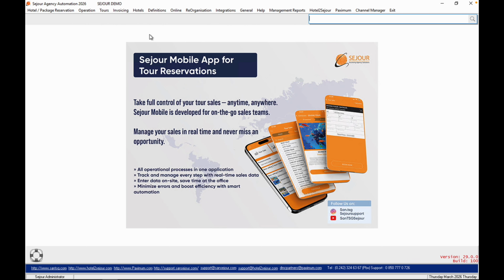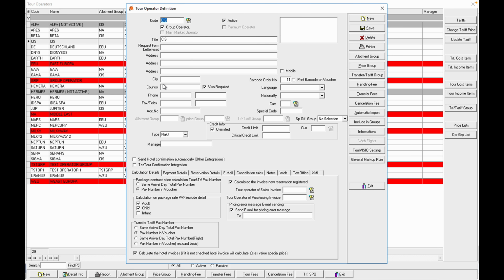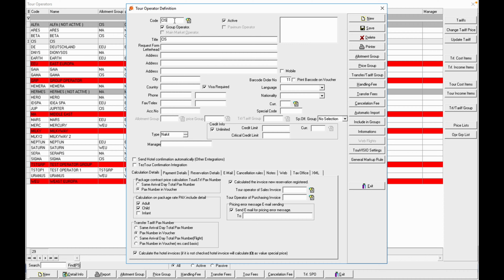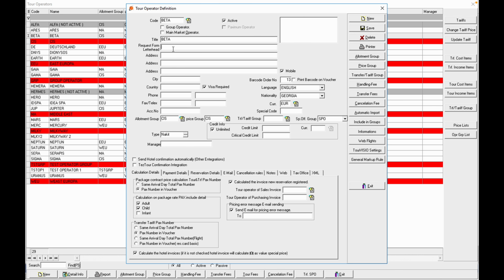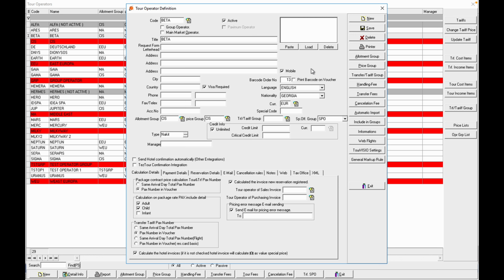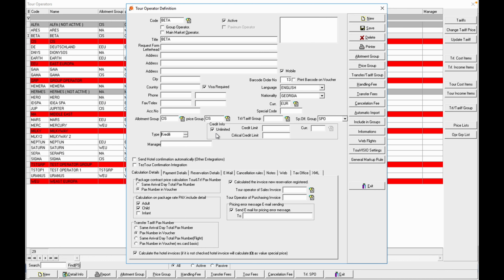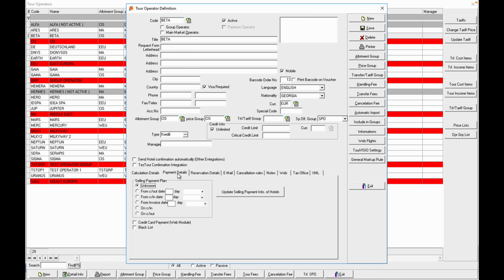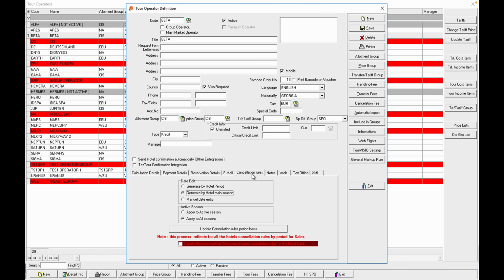Sejour - Tour Operator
✈️ Tour Operator Definition – The First Step in Sejour
In the Sejour system, the very first step before entering reservations and contracts is correctly defining the tour operator.

What is a tour operator?

How to define a tour operator in Sejour

What each field means and how it should be used

We’ll walk through all the details step by step and explain why this setup is essential for a smooth workflow.
Don’t skip this video — it’s the foundation for everything that follows! 🎥